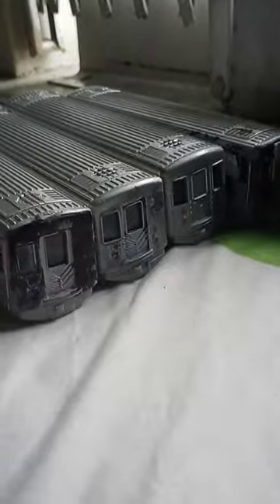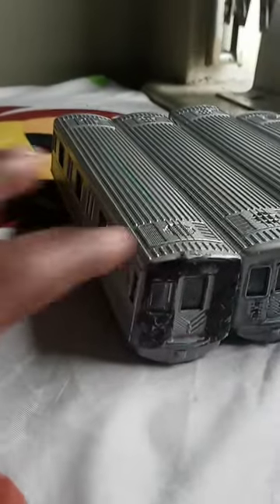Broadway Junction yard